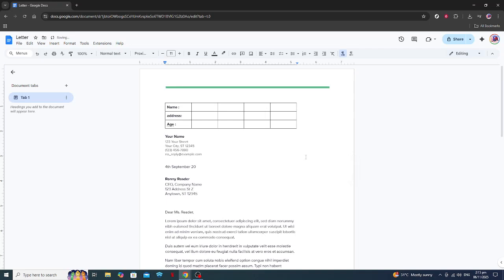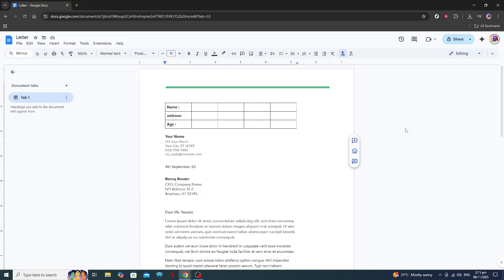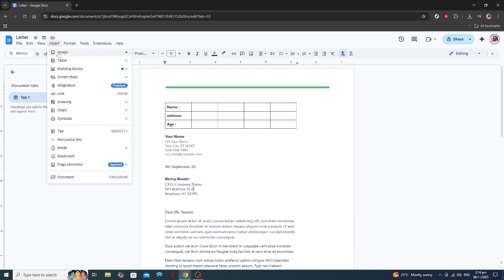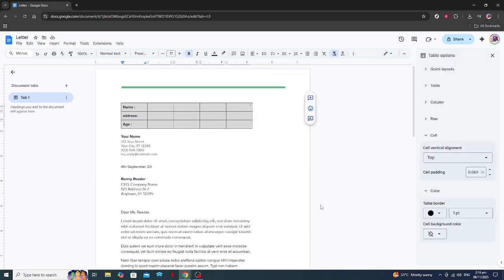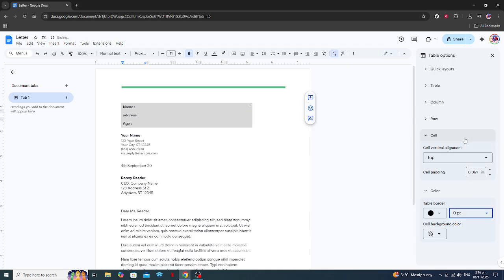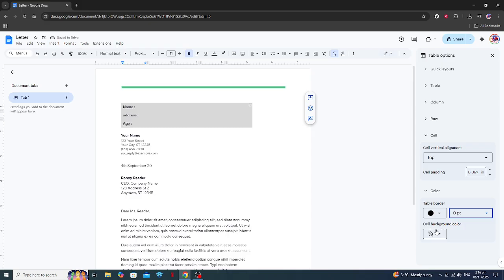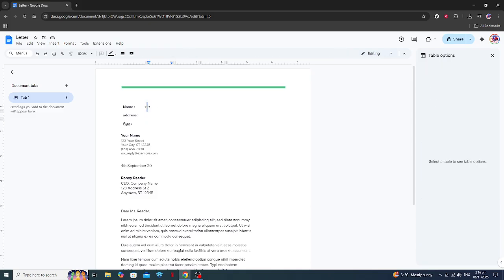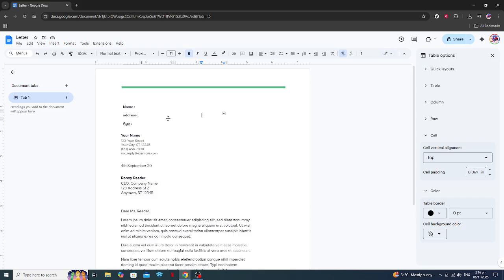How To Remove Table Borders In Google Docs [2025 Guide]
In today's video we cover: remove table borders, Google Docs tips, table formatting, document editing, Google Docs tutorial, border removal guide, table design, Google Docs help, editing tables, formatting tips, remove borders Google Docs, how to edit tables, Google Docs tricks, table borders tutorial, document formatting, Google Docs features, online document editing, Google Docs for beginners, table settings guide

-Google Drive
-Google Meets
-Google Sheets
-Google Chrome
-Google Forms
-Google Gmail